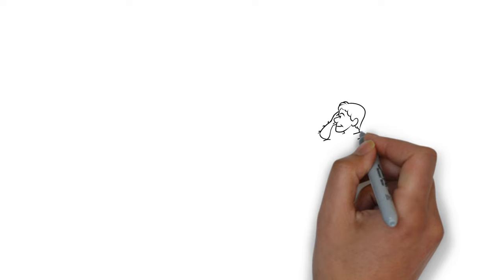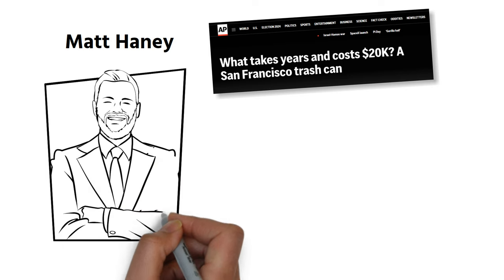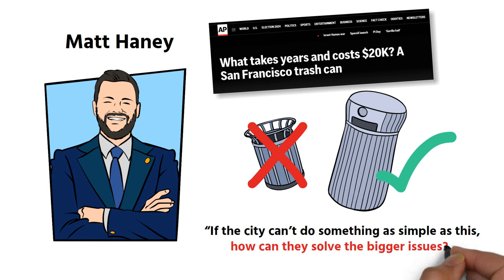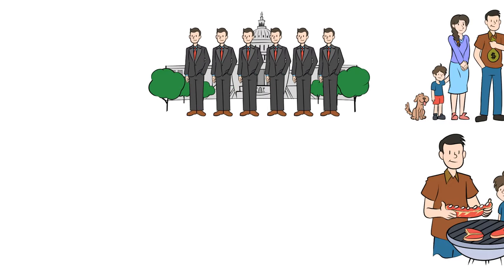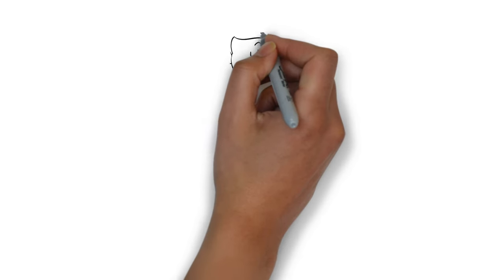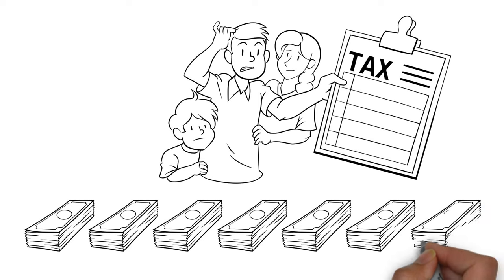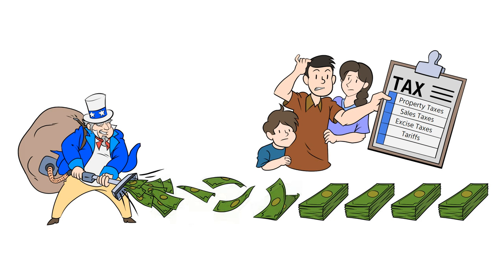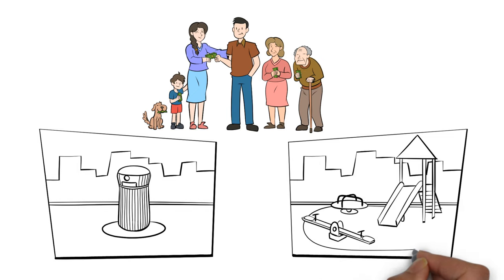Individual vs. Bureaucratic Spending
San Francisco officials decided in 2022 that the city needed more trash cans. While they could have simply purchased simple, ready-made bins, they decided instead to commission a local firm to create fifteen custom designs, costing between eleven and twenty-one thousand dollars each. They then placed QR codes on reach respectable so residents could vote for their favorite model, despite having no knowledge of the price.

One member of the city’s Board of Supervisors, Democrat Matt Haney, criticized the plan, despite voting to approve it. “I think most people would say just replace the cans with cans that we know work in other cities,” he said. “A trash can is one of the most basic functions of city governance, and if the city can’t do something as simple as this, how can they solve the bigger issues?”

Haney’s criticism raises important questions about why bureaucrats make different decisions on how to spend money than private individuals. Consider how you make spending decisions for your household. Most likely, you try to maximize quality while minimizing cost. But how would your priorities shift if you were purchasing something for a stranger? You would likely prioritize price well above quality.

Now imagine that you’re spending somebody else’s money. If you are purchasing items for yourself, you will probably prioritize quality over price. But if you were spending somebody else’s money for the benefit of strangers, you would likely pay far less attention to both price and quality than you would when spending your own money on yourself and your family. This is how bureaucrats make decisions about how to spend the money you pay in taxes.

Think about how much money your household pays in taxes each year. Let’s assume a family of four earning $70,000 a year, which is the national medium household income. Most obvious are the taxes withheld from your paychecks, which include income and payroll taxes. Depending on the state you live in, you will have your salary reduced by roughly $21,000 each year.

But this is only the tip of the taxation iceberg. When accounting for property taxes, sales and excise taxes, and embedded taxes—which refers to the higher price of goods we pay due to things like business taxes and tariffs—the total tax burden for a family earning $70,000 will be around $30,000 each year. And even this doesn’t include inflation, or the many fines and fees levied by government agencies.

But it is enough to ask one simple question: how would an additional $30,000 per year change your family’s life? Would you voluntarily spend it on things like custom-made trash bins? Or would you make better spending decisions than bureaucrats who have little regard for price and quality when spending the money taken out of your hard-earned paycheck?